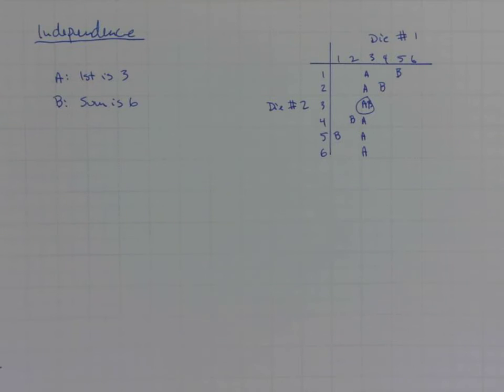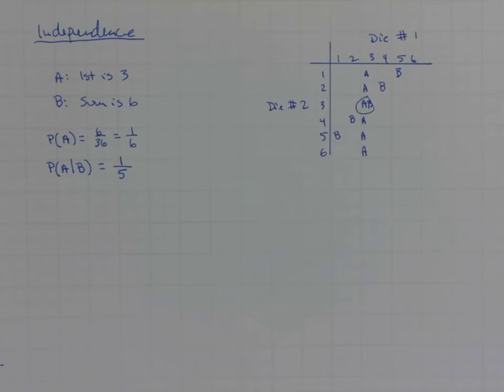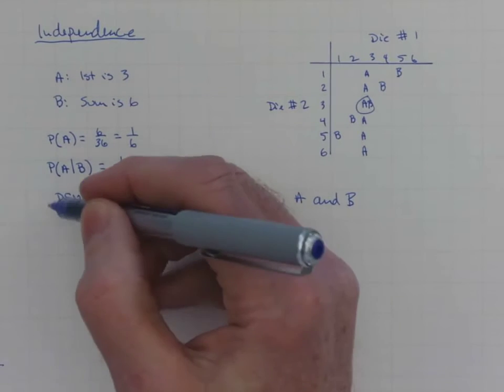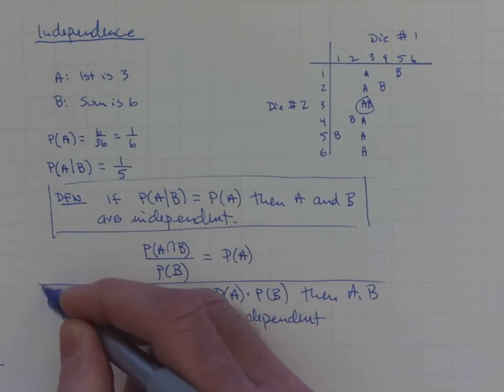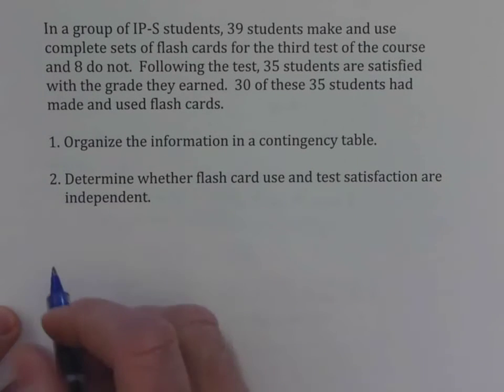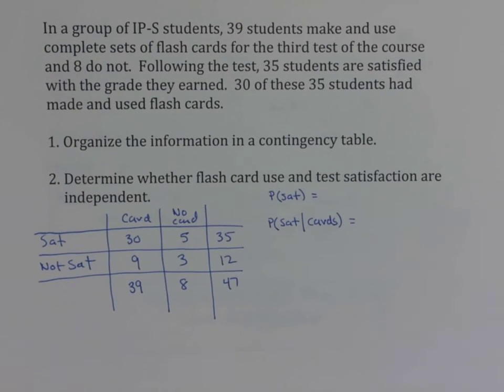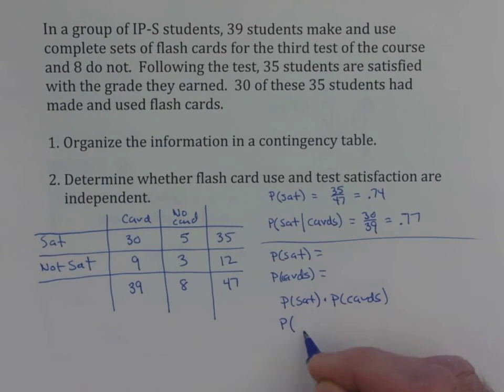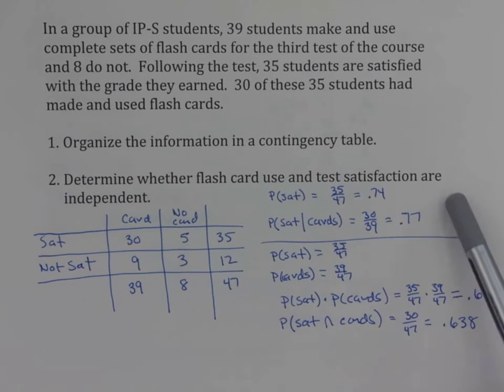Independent Events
An introduction to probabilities of independent and dependent events.